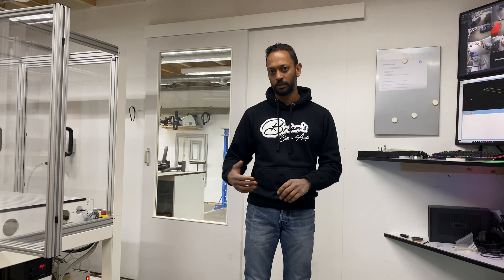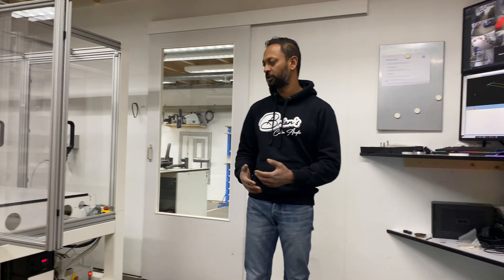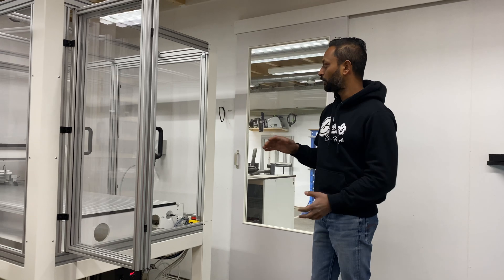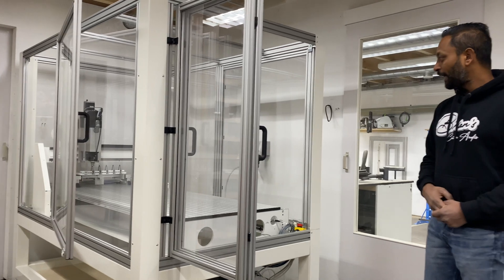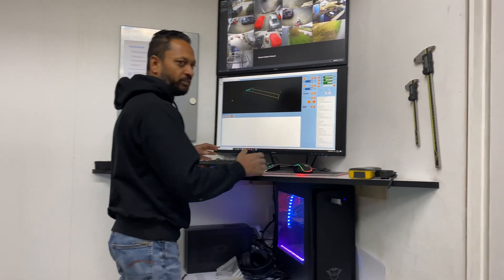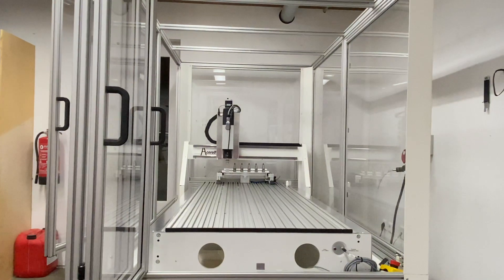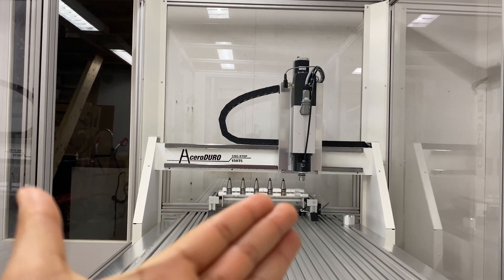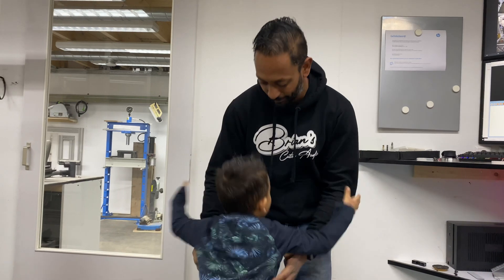My brand new CNC-Step AceroDURO with automatic toolchanger arrived!!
Plenty of power with the 4kW HF spindle